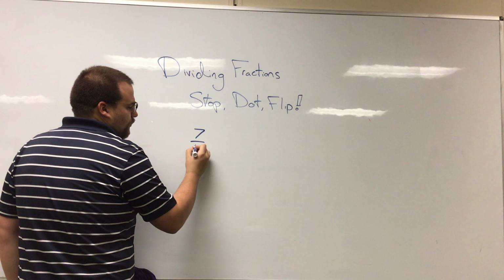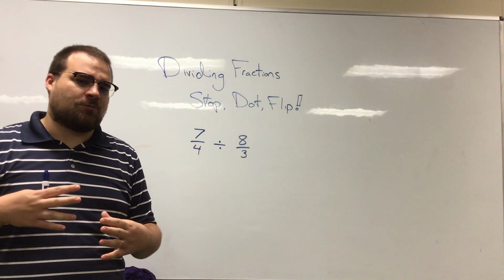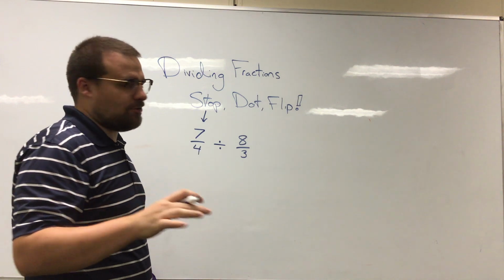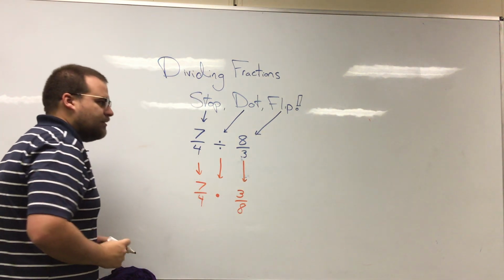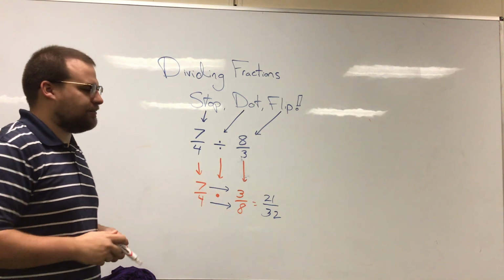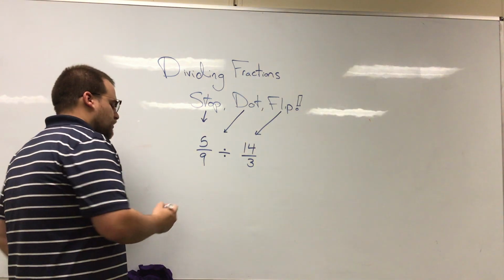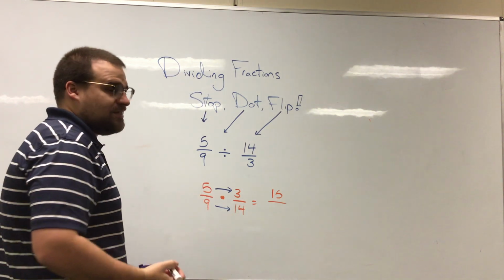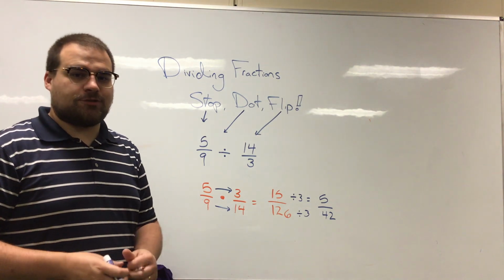How to Divide Fractions